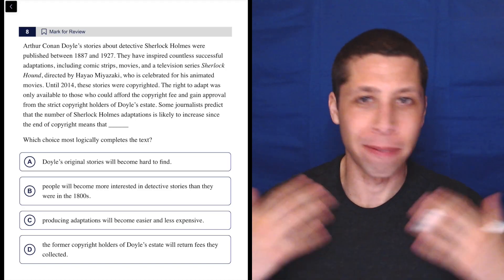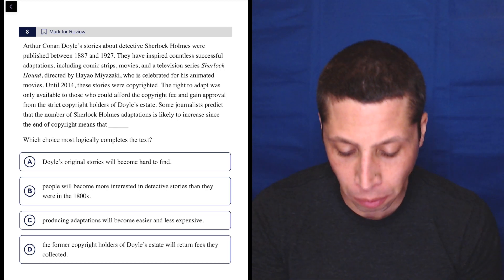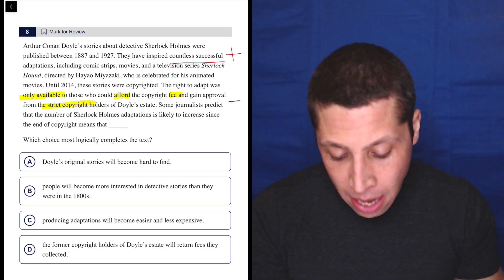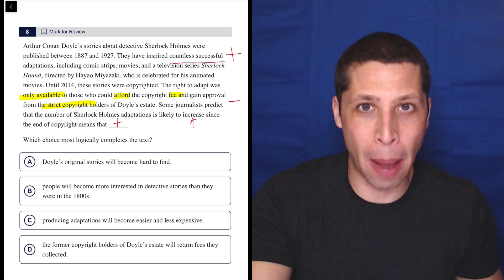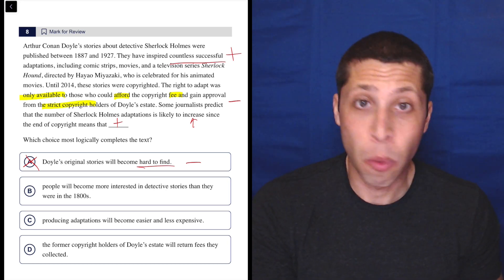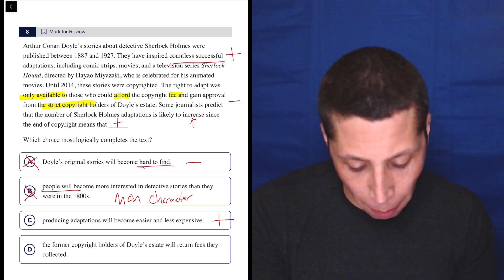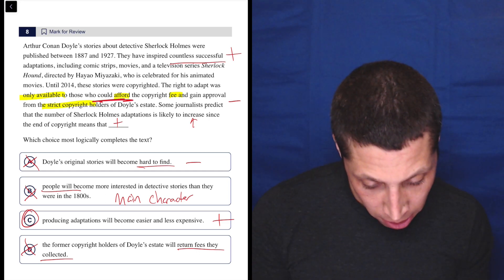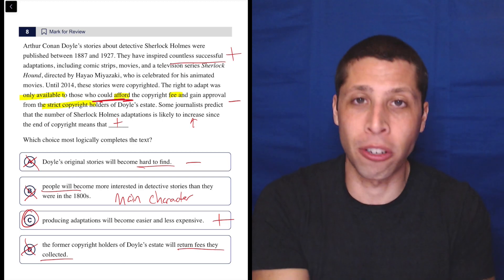Logic Exercise, Qn. 8 (SAT Question Bank 20000f5f)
Explanation of 20000f5f from the SAT Question Bank.
SAT Reading and Writing / Information and Ideas / Inferences